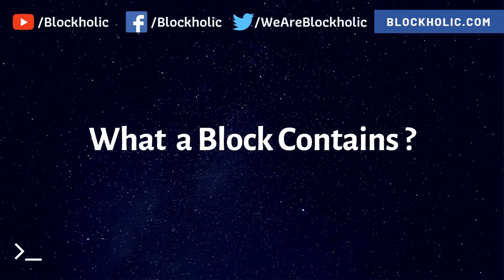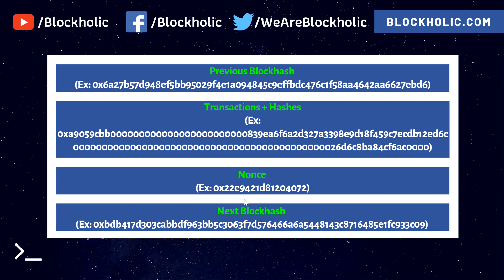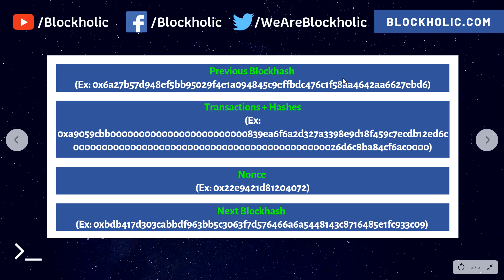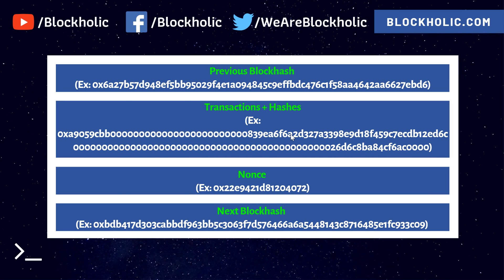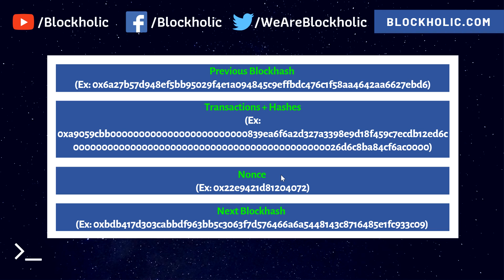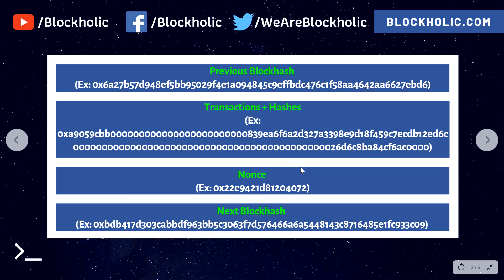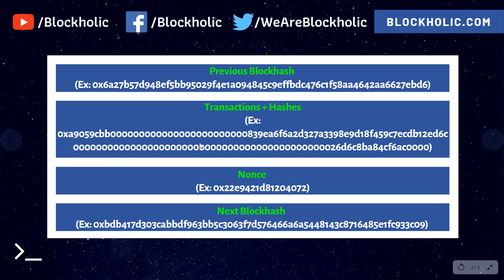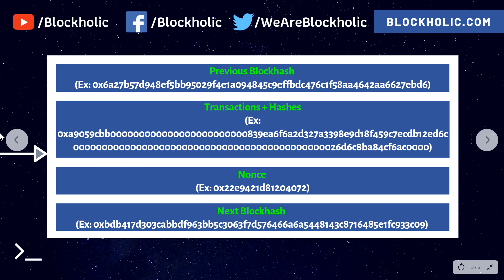Part 6 - What is a Block and What a Block Contains?